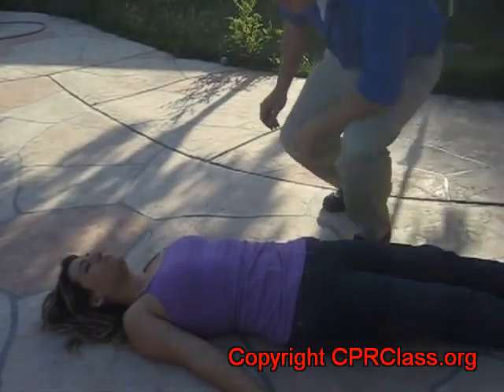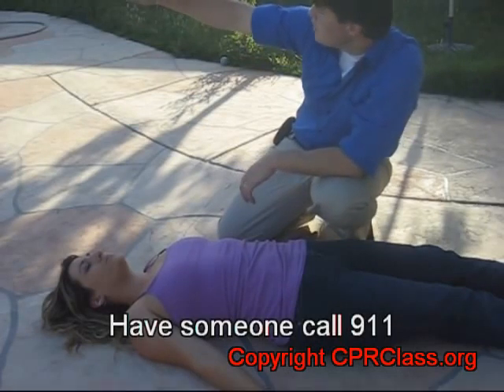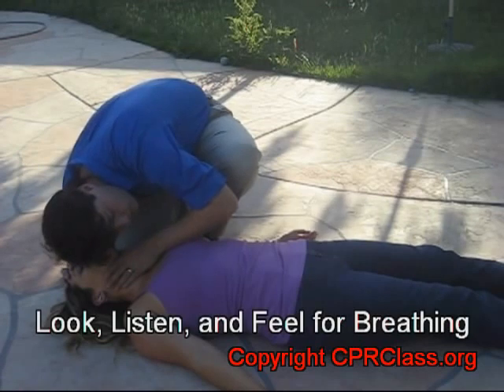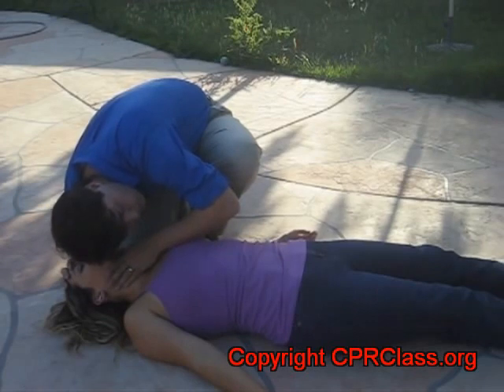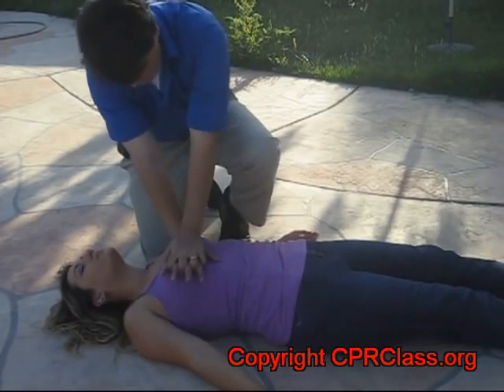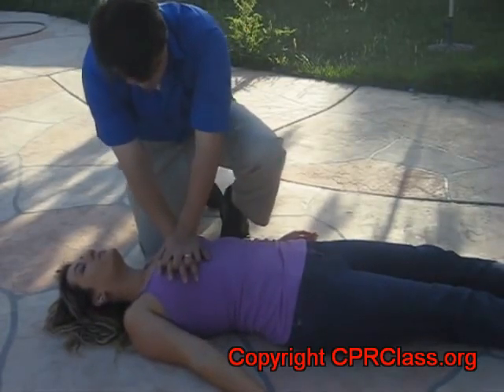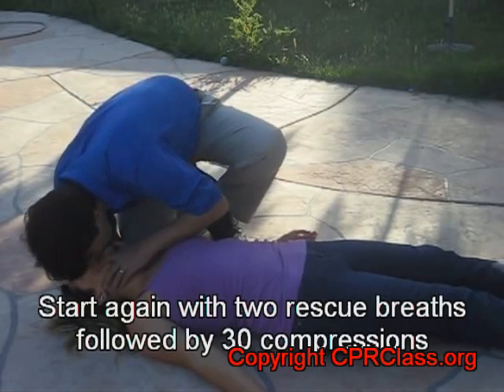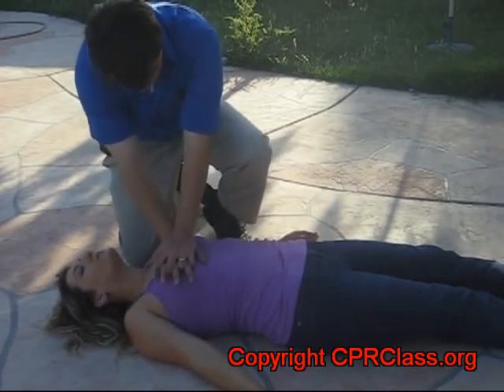সিপিআর প্রয়োগের সঠিক পদ্ধতি।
সিপিআর কিঃ
সিপিআর মানে কার্ডিয়োপালমোনারি রিসালিটেশন। কার্ডিয়ো অর্থ হার্ট, পালমোনারি অর্থ ফুসফুস, রিসালিটেশন অর্থ পুনর্জাগরণ। জীবন ফিরিয়ে আনা, যার শ্বাস-প্রশ্বাস ও হূত্স্পন্দন বন্ধ হয়ে গেছে তাঁকে বাঁচিয়ে রাখা।
শুধু চিকিত্সক বা সেবিকা নন, যে কর্মিগোষ্ঠী ইমারজেন্সি দায়িত্ব পালন করে থাকেন—যেমন, পুলিশ কর্মকর্তা, অগ্নিনির্বাপণকর্মী, শিক্ষক বা প্রয়োজনে প্যারামেডিকেল, জনগণ, মা-বাবারাও এ বিষয়ে প্রশিক্ষণ নিয়ে রাখতে পারেন। যে ব্যক্তি সিপিআর দেবেন তাঁকে বলা হয় রেসকিওর। যার শ্বাস থমকে গেছে, তাকে মুখে মুখে শ্বাস দেবেন—যান্ত্রিক শ্বাস-প্রশ্বাসক্রিয়ার মতো।
কীভাবে করা হয়ঃ
সাহায্যকারী ব্যক্তি শ্বাস-হূত্স্পন্দন বন্ধ হয়ে যাওয়া ব্যক্তির বা শিশুর মুখে মুখ লাগিয়ে জোরে বাতাস ঢোকানোর চেষ্টা করবেন, যেন ফুসফুসে অক্সিজেন পৌঁছে যায়। তবে সরাসরি মুখে মুখ না লাগিয়ে বিশেষ মাস্ক ব্যবহার করা যেতে পারে। এভাবে দুবার ফুঁ দিতে হবে। এরপর ওই ব্যক্তির বুকের ওপর এক হাতের ওপর অন্য হাত রেখে দুই হাতের সাহায্যে ৩০ বার বুকে চাপ দিতে হবে ( প্রতি মিনিটে ১০০ বার চাপ দিতে হবে), এতটুকু জোরে চাপ দিতে হবে যাতে বুক ২ ইঞ্চি দেবে যায়। এতে হার্টের অক্সিজেনযুক্ত রক্ত দেহের গুরুত্বপূর্ণ অংশে প্রবাহিত হবে। এভাবে ৩০ বার বুকে চাপ দেওয়ার পর আবারও দুবার মুখে মুখ লাগিয়ে ফুসফুসে বাতাস ভরে দিতে হবে। যতক্ষণ পর্যন্ত চিকিত্সক, অক্সিজেন নল, অক্সিজেন ব্যাগ, সিলিন্ডার ও অ্যাম্বুলেন্স না পাওয়া যাচ্ছে, ততক্ষণ পর্যন্ত এভাবে সিপিআর চালিয়ে যেতে হবে।
কখন সিপিআর লাগতে পারেঃ
১. হার্ট অ্যাটাক হলে।
২. যখন মস্তিষ্কের কোনো অংশে রক্তসঞ্চালন সাময়িক বন্ধ থাকে (স্ট্রোক)।
৩. কিছু গিলে ফেলার ফলে ফুসফুসে বায়ু চলাচলের পথ অবরুদ্ধ হয়ে গেলে।
৪. পুকুরে বা জলে নিমজ্জন বা শ্বাস-প্রশ্বাস বন্ধ হলে।
৫. ঘাড়ে, মাথায়, পিঠে খারাপ ইনজুরি বা আঘাত পেলে।
৬. মারাত্মক তড়িতাহত হলে (অসাবধানতাবশত বৈদ্যুতিক লাইনে হাত লেগে যাওয়া)।
৭. ইনফেকশনজনিত গুরুতর অসুস্থতা।
৮. মারাত্মক অ্যালার্জি-জনিত প্রতিক্রিয়া।